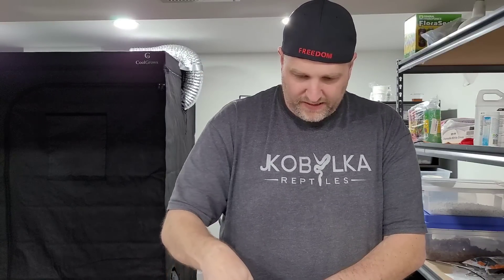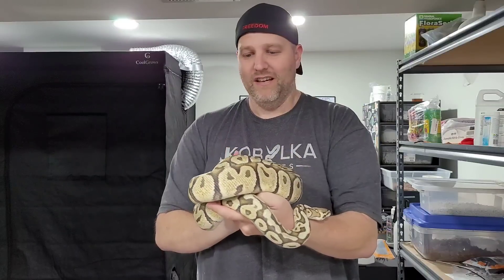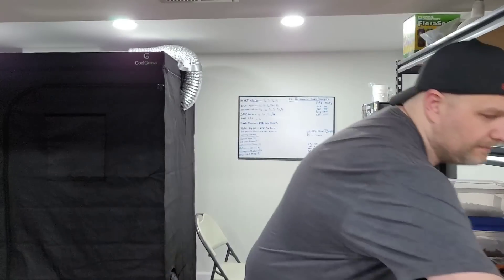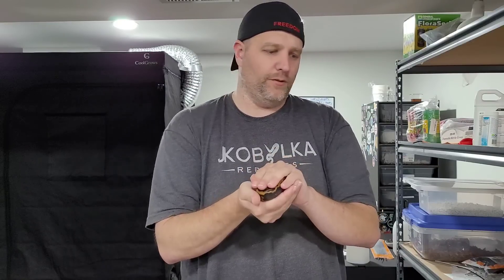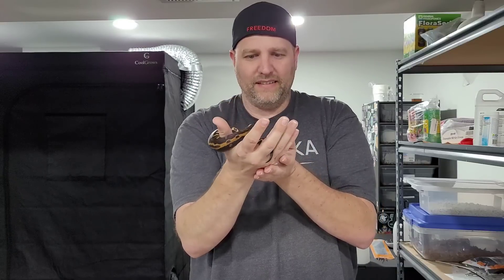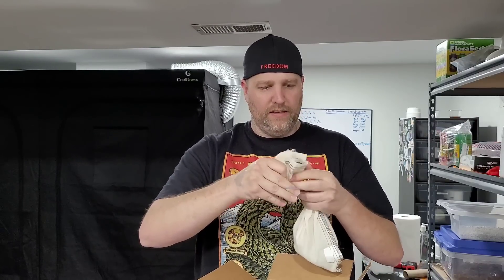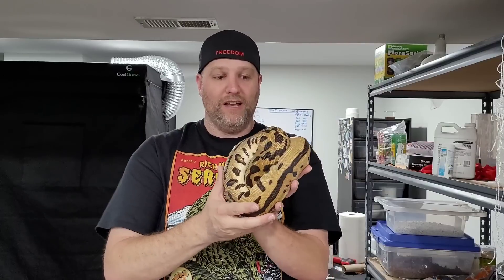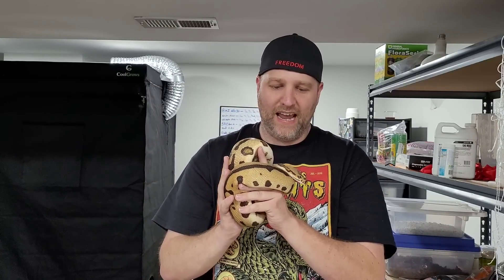Unboxing $14,000 in Investment Ball Pythons. Strangers, Batmans!!!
Unboxing $14,000 in Investment Ball Pythons. Strangers, Batmans!!! Unboxing all kinda of new ball pythons for the collection. Come check it out as we open up all the new snakes that I spent a bunch of money on.